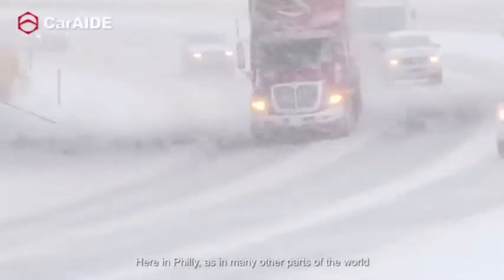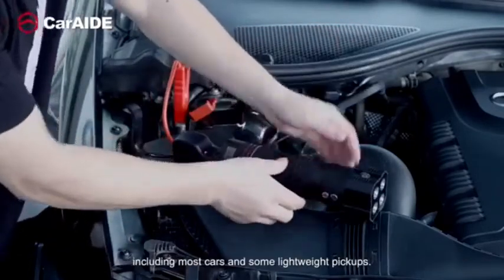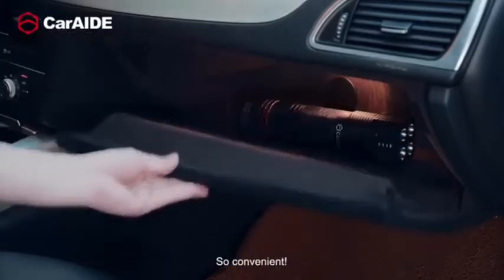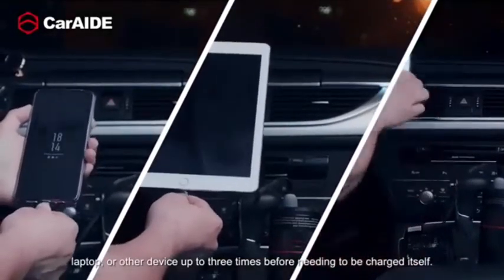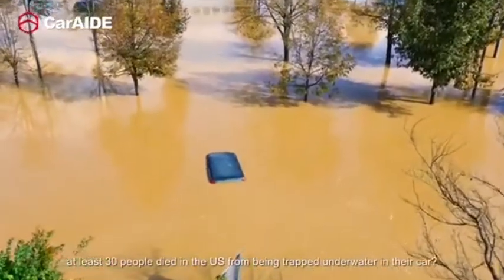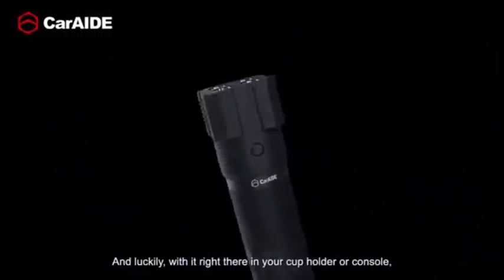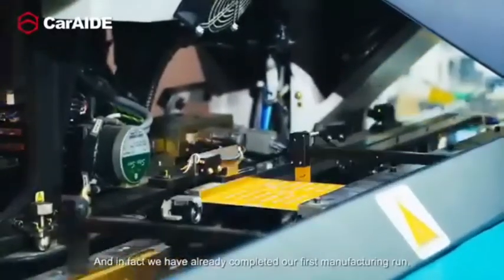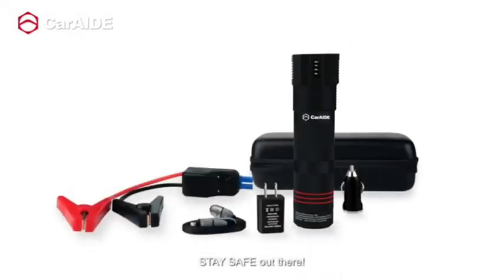Best Tech Gadgets From Amazon 2021🚘CarAIDE Review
This handy multi-tool can not only provide a jump start for your car, it can also charge your mobile device, serve as a flashlight, and has a burglar alarm. The CarAIDE might even save your life: It can be used to break a window in the event of an underwater emergency and has a seatbelt-cutting blade. It should fit easily in most gloveboxes but also features a magnet so it can stick to metal surfaces to keep it from rolling around in the trunk

OTHER GIFTS AMAZON LINKS

1. Try Prime Wardrobe

2.Try Audible Plus

3.Try Personal Shopper by Prime Wardrobe

4.Create Amazon Business Account

5.Try Prime Discounted Monthly Offering

6. Kindle Unlimited Membership Plans

TO MAKE YOUR YOUTUBE CHANNEL SEO

Introducing TheFutureMan Channel  Latest tech cool gadgets for all.you can buy on amazon. Twice a week you can see the latest technology on this channel

Thanks for Shimoda Designs youtube channel

Top 10 new gadgets,new gadgets 2020,new gadgets 2021,new gadgets,new gadgets smart appliances,new gadgets smart appliances kitchen,smart gadgets,smart gadgets for home,
smart appliances for home,smart kitchen appliances,new technology 2021,new tech,